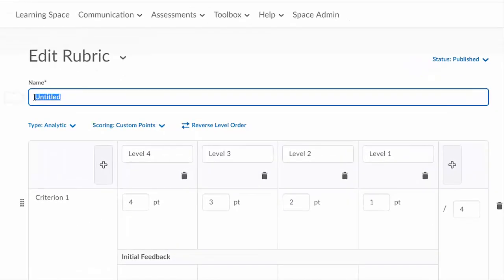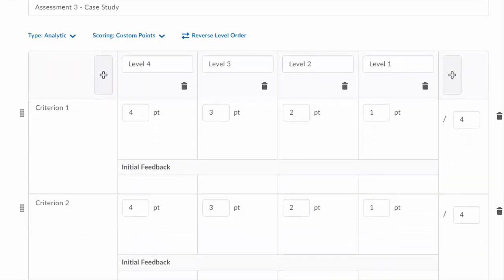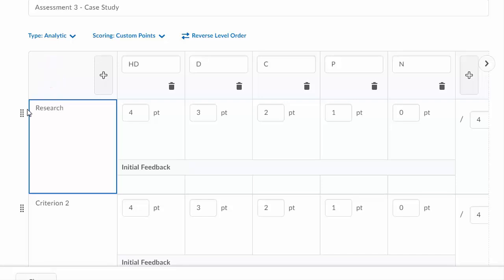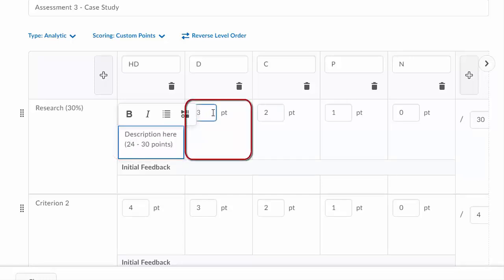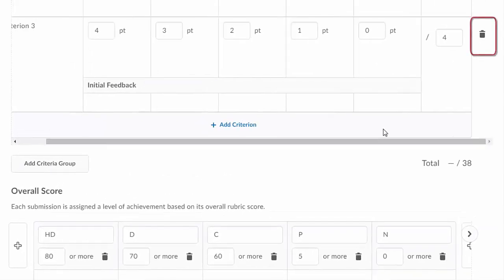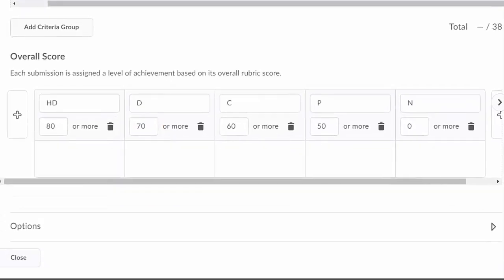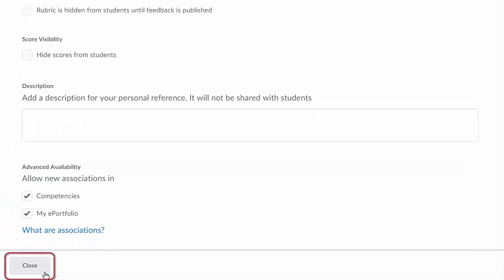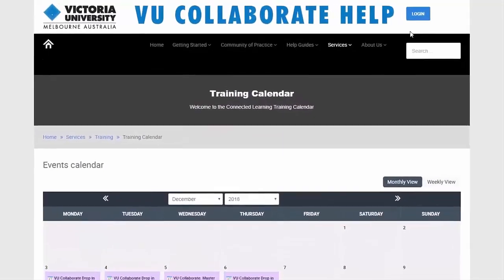How to create an analytic rubric in VU Collaborate